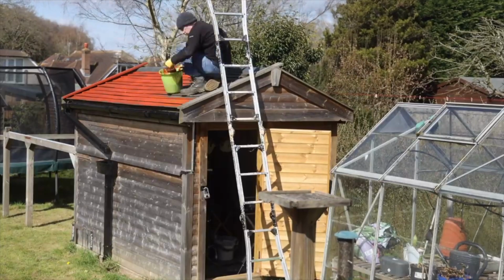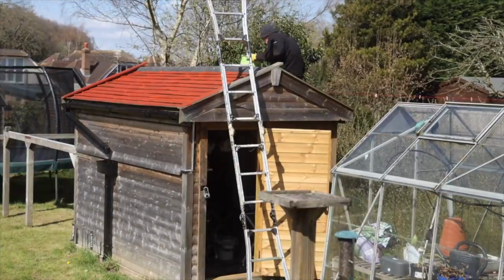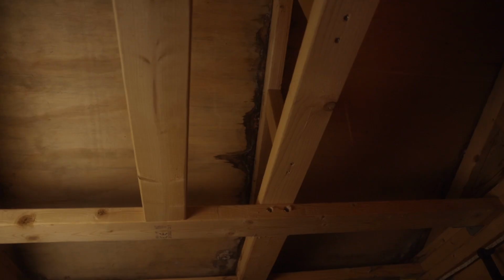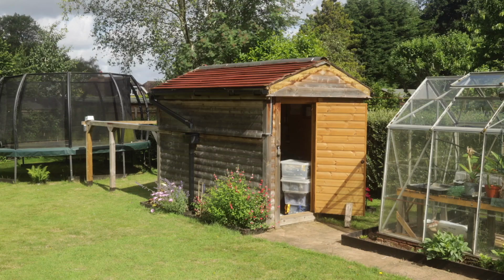2022 ~Reroofing my observatory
More maintenance on my home observatory.